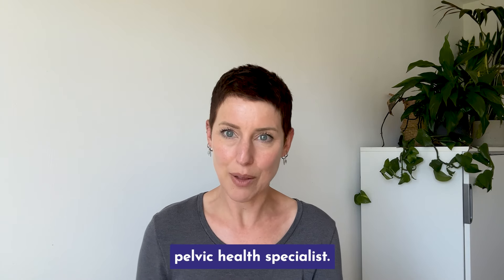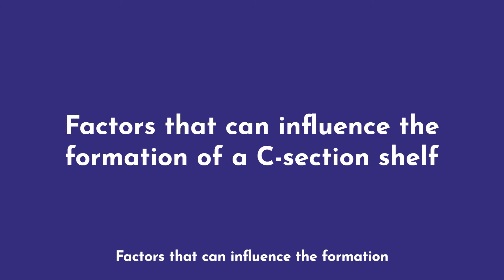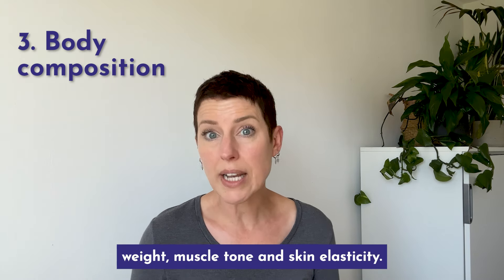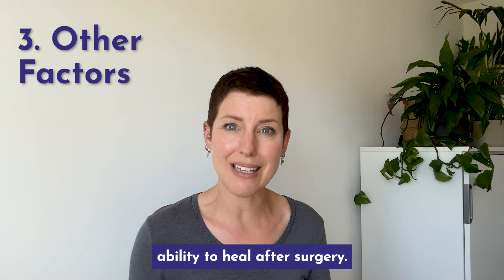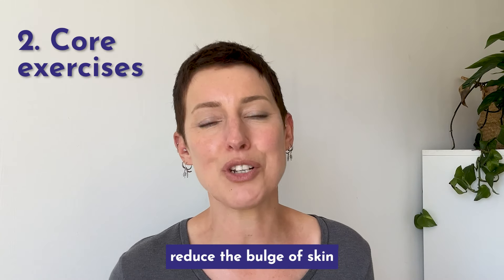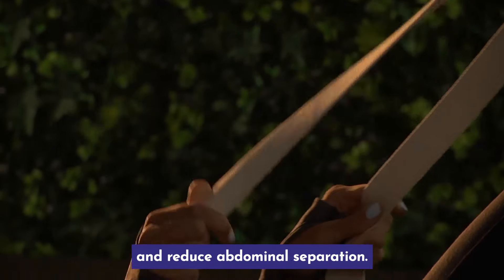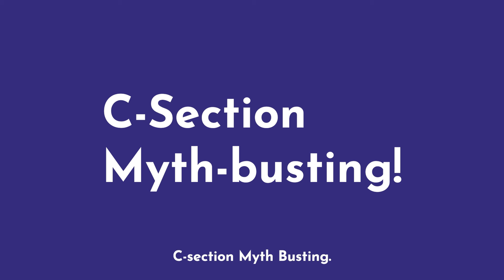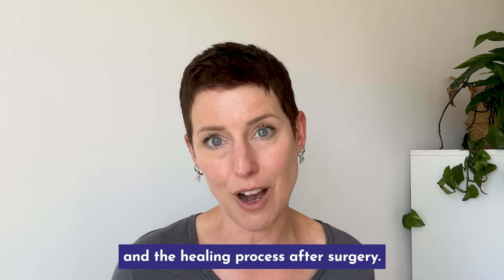How to Flatten and Heal C-Section shelf - with Wendy, Perinatal Pelvic Health Expert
Wendy Powell, Perinatal Pelvic Health Expert, explains how to heal and flatten a c-section shelf.

After giving birth by caesarean, also known as a c-section, there might be a bulge on the lower tummy area. There are things you can do to help the area heal and flatten it.

00:21 What is a C-section shelf?
00:53 Factors that can influence the formation of a C-section shelf
01:08 The type of incision
01:24 How the incision is closed
01:34 Body composition
01:50 What increases the chance of a C-section shelf forming?
02:34 Does everyone who has a C-section get the shelf?
03:16 How can you reduce the appearance of a C-section shelf?
05:27 3 myths about C-section shelves

❤️  WELCOME to the MUTU System YouTube channel! For expert-led, medically recommended postpartum recovery.

THE MUTU program is proven in hospital trials to improve Diastasis Recti, pelvic floor weakness & urine leaks, prolapse symptoms, back pain, postpartum abs & core strength.

Our mission is to redefine body confidence for all mothers, whether you had your baby a few short months ago... or your babies aren't babies anymore!

Fully expert-guided, short, highly effective workouts for a stronger core, improved bladder control & full body confidence.

🎁 DOWNLOAD FOR FREE "10 things your doctor didn't tell you about your post-baby body"